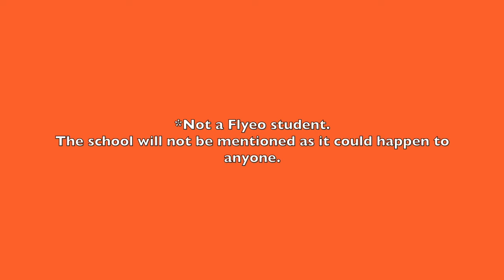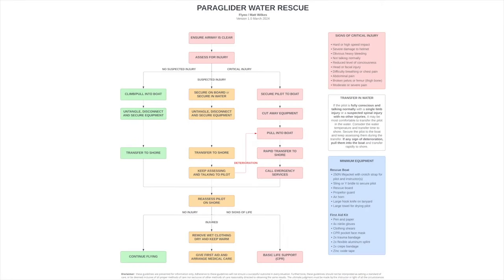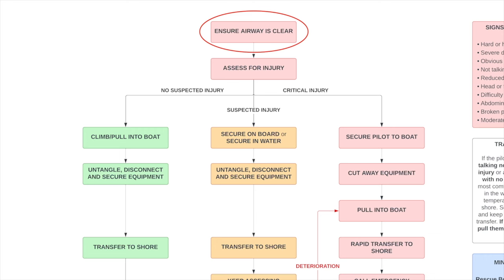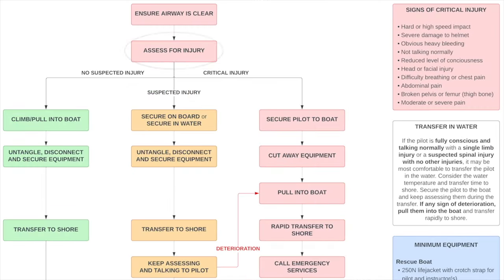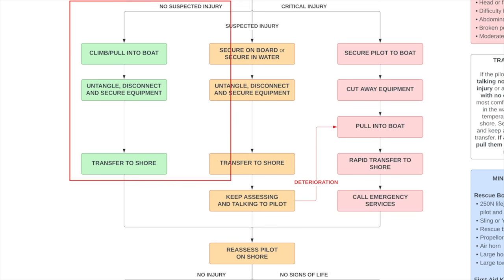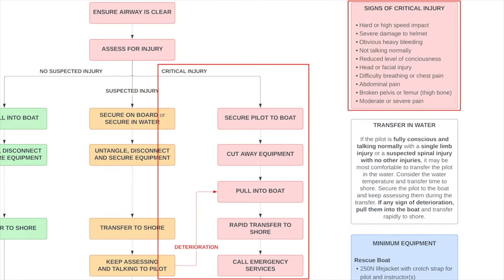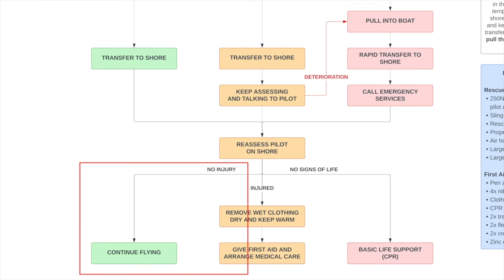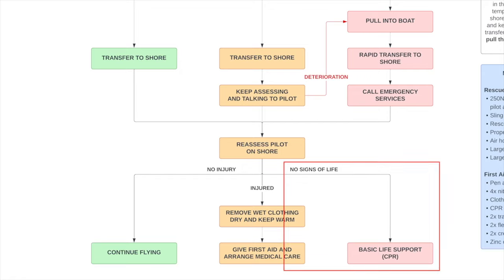Paraglider water rescue for SIV.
Flyeo in collaboration with Dr Matt Wilkes, has created a safety training video for SIV providers.

The aim of this video is for SIV professionals to review their own water rescue and first aid techniques.

This is not a short social media post, it is the result of our own review and we are hoping that it will help others and make our industry safer.

Please forward it to any SIV provider you know.

If you are an SIV student there are still some good points for you to learn if you end up in the water.

With love, Malin, Matt, and the Flyeo team.